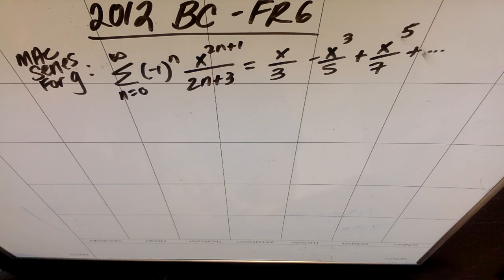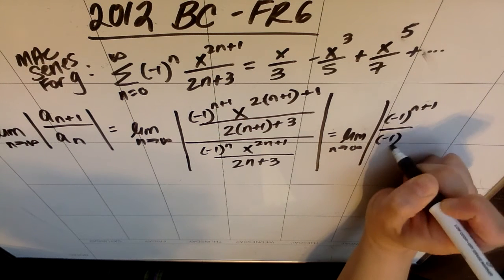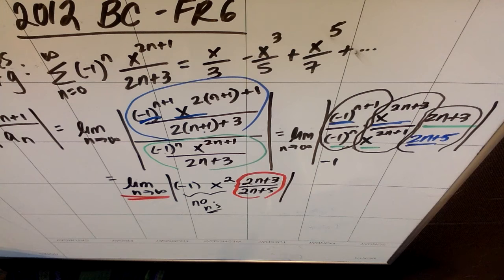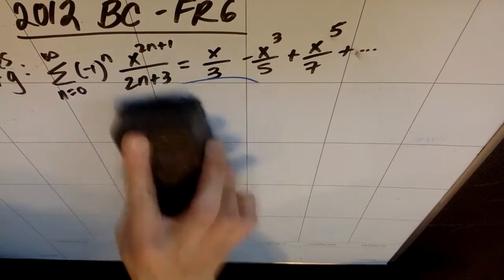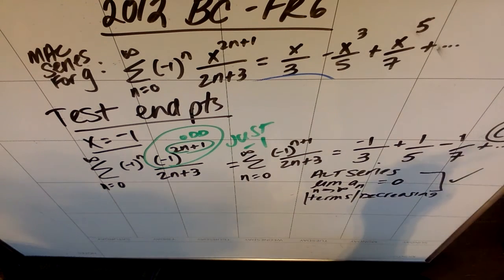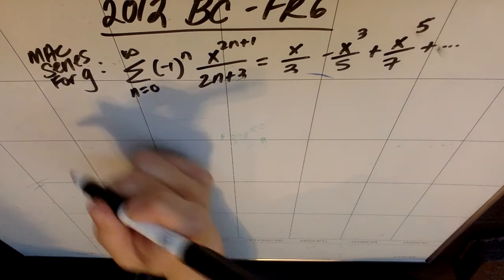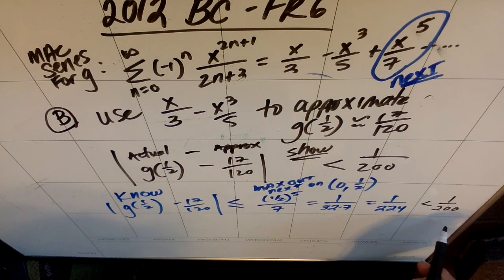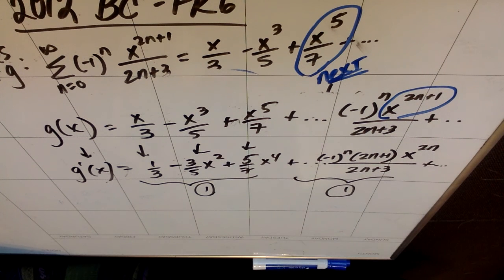AP Review: 2012 BC FR6